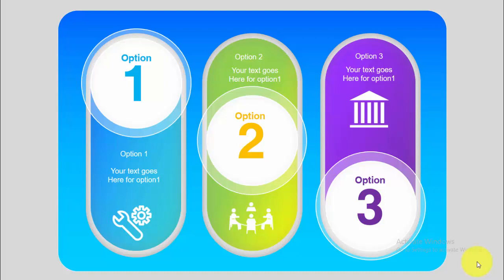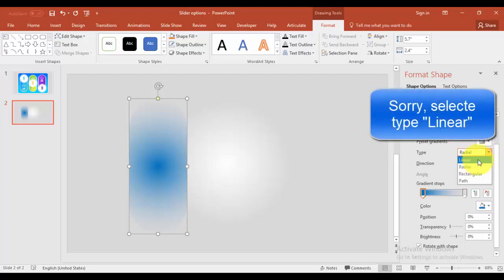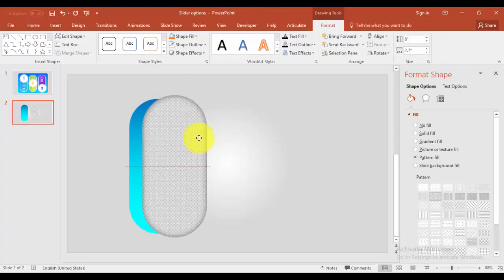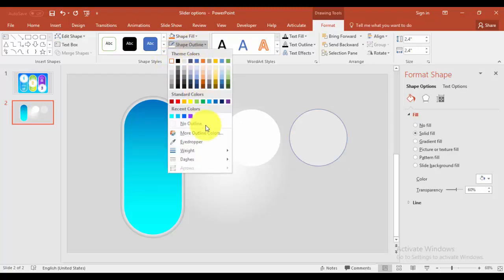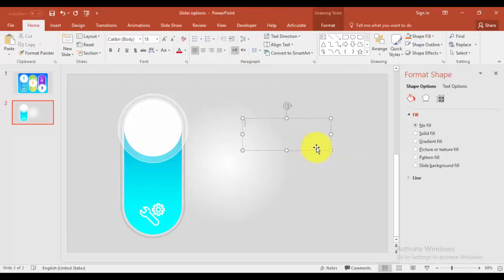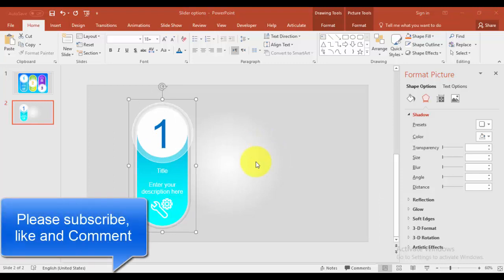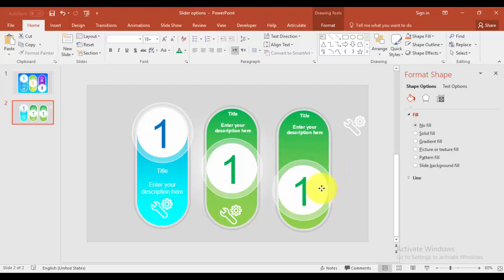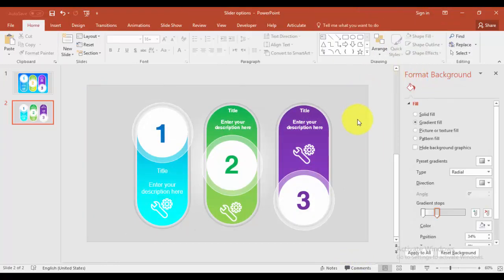PowerPoint Infographic Slide design - Free Download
Learn how to make beautiful PowerPoint infographics with simple shapes.

My other videos where you can get free download